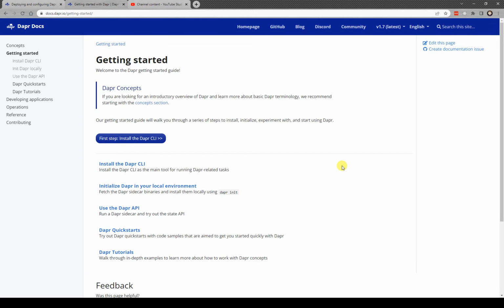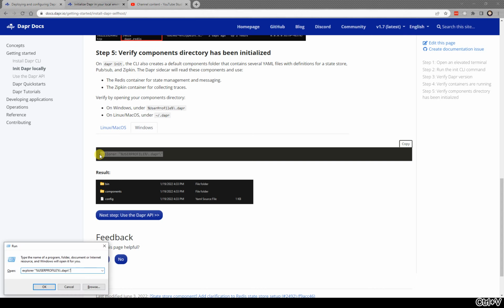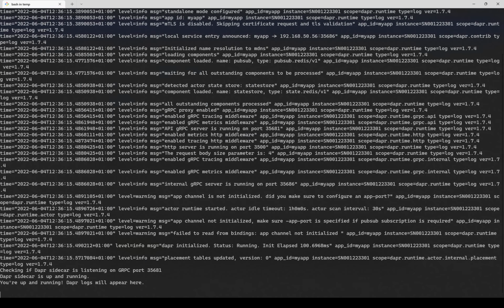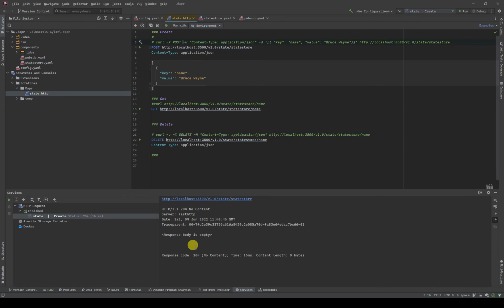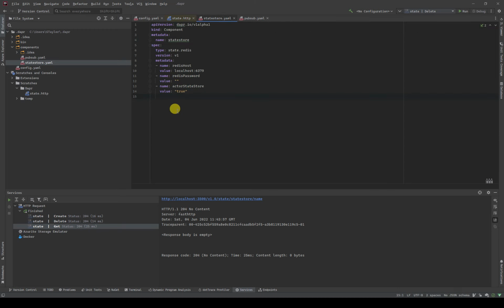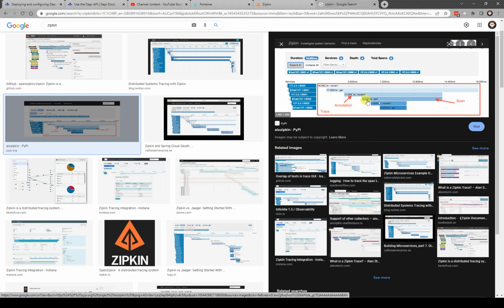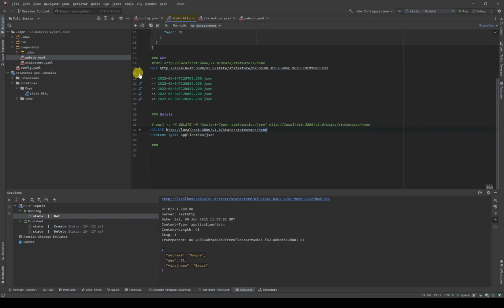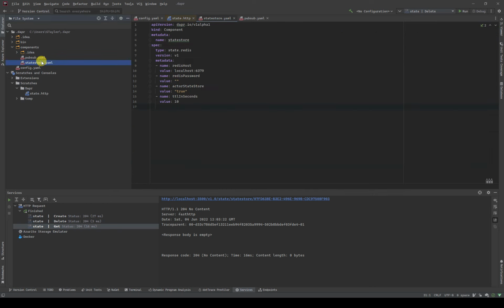Dapr - State Management with Redis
Getting Started with Dapr and how to use Redis within Dapr.